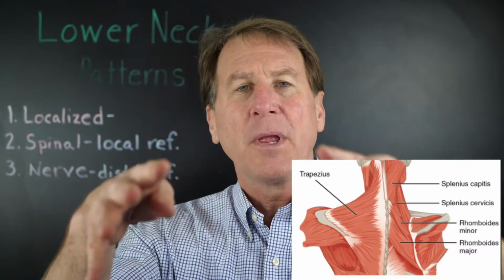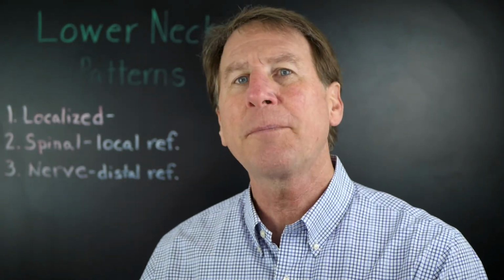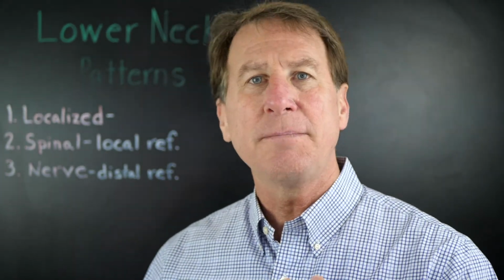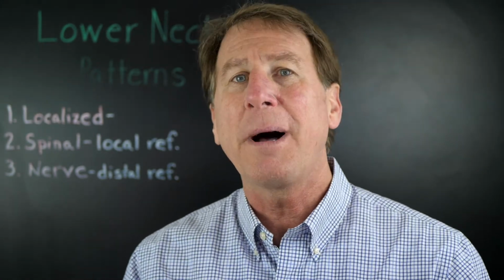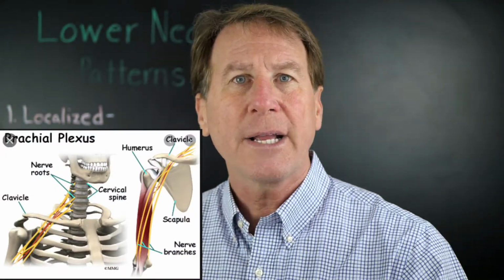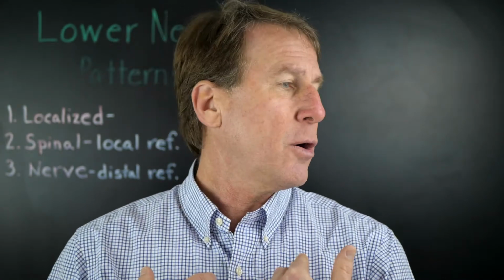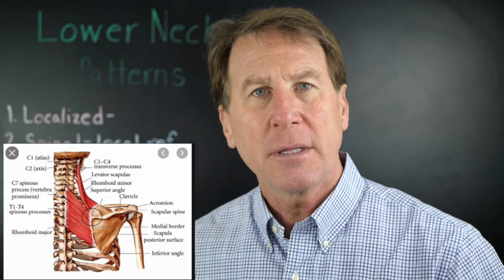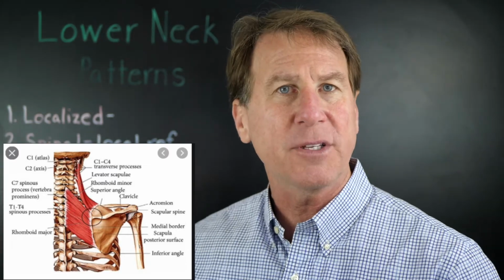Lower Neck Pain Patterns #28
One of the most common painful conditions I see every day in my office is that painful knot felt at the base of your neck where your upper back and shoulders begin. This video explores what that knot is and how to prevent and treat it.